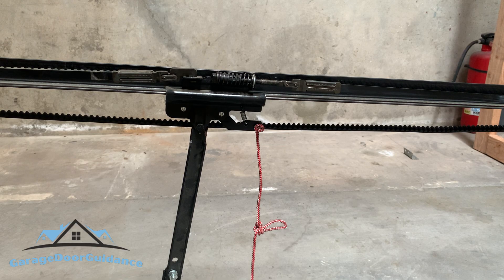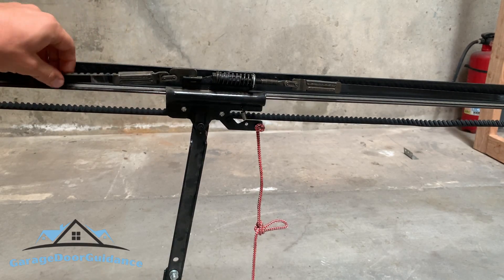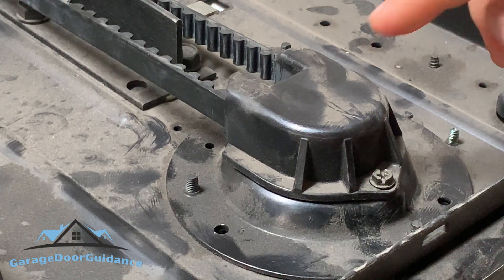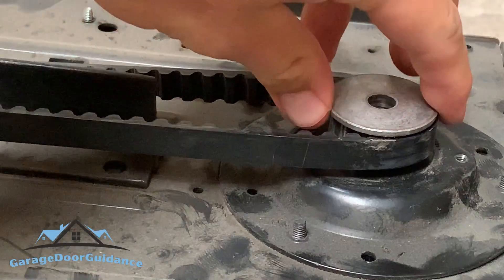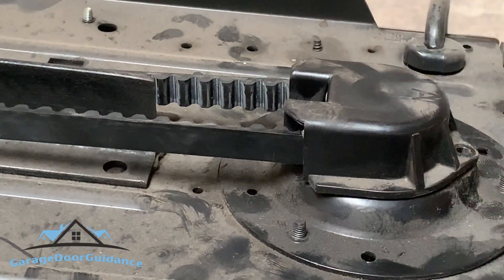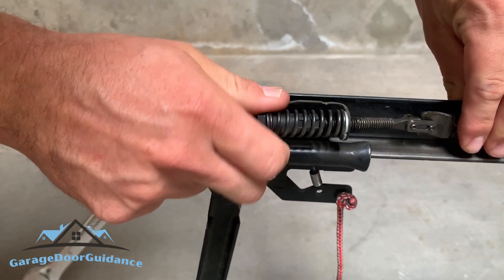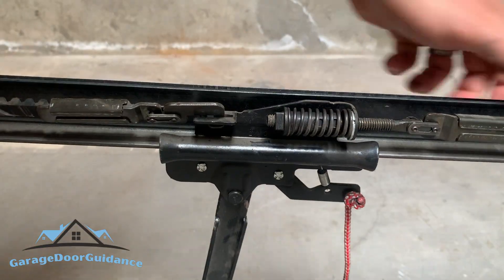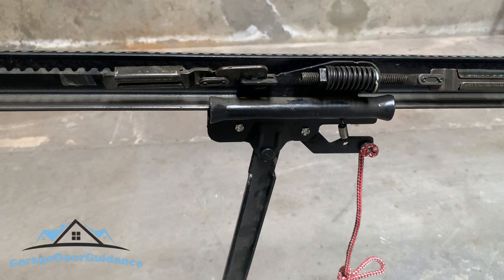How To Tighten A Garage Door Opener Belt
In todays video I demonstrate how to tighten a garage door opener belt and what to look for before you tighten it.

If you need a new belt here is a link for the most common 7ft belt most openers use